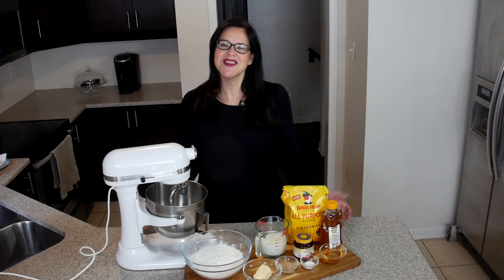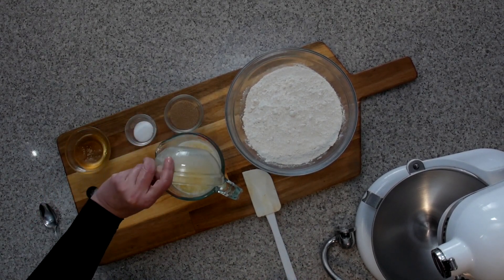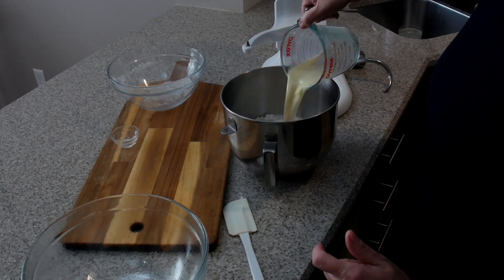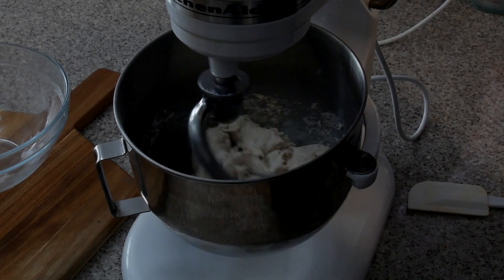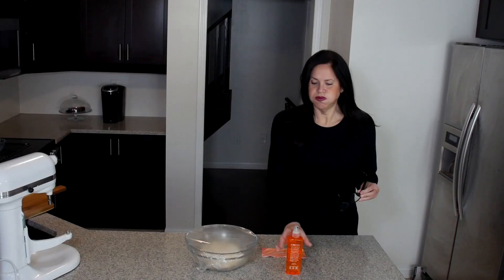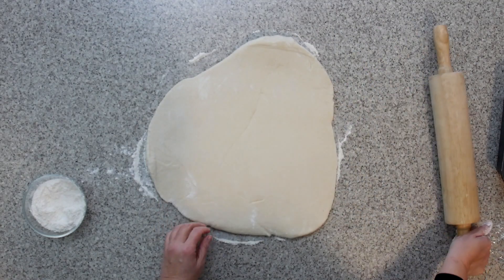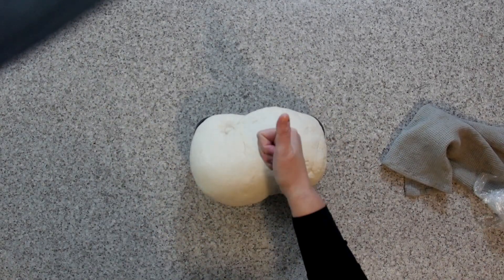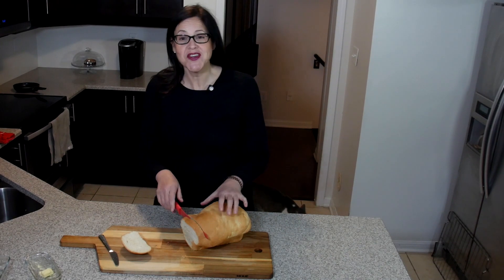Milk and Honey Bread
This week Midge show's you how to make a very simple, yet delicious Milk and Honey Bread.

Milk & Honey Bread

Ingredients
3 1/2 cups all purpose flour
¼ cup butter (melted)
1 1/4 cup milk (warmed)
3 tbsp honey
1 tsp salt
2 ½  tsp instant yeast or 3 tsp active dry yeast

Instructions
In a microwavable bowl add milk and warm until it reaches the temperature of a baby’s bath water (do not overheat!). In a separate bowl, melt butter.
Combined warmed, milk, butter, honey and yeast. Give a quick stir and let sit for 5 minutes, you want the yeast to activate.
In another mixing bowl, combine flour and salt.
Combine the 2 bowls together (wet & dry) into your mixing bowl.
Using a stand mixer with a hook attachment, mix for 5 mins. Your dough should be tacky to the touch but should not stick to your fingers or the inside of the bowl. You want a smooth elastic consistency. If your dough is too wet, add 1 tbsp flour, if your dough is too dry, add 1 tbsp milk.
Place the kneaded dough ball into a clean, well greased bowl (use cooking spray, olive oil or butter), coat the dough ball with the grease, cover with plastics wrap or a tea towel for 90 mins.
After 90 mins, you will notice that the dough has doubled in size. Give the dough 2 light punches to deflate. Put onto onto a well floured work surface. Roll your dough out with a rolling pin until the thickness is 1/4-1/2 inchs.  Starting at an edge of your dough, begin to roll, pinches the edges together. The roll must fit into your desired bread pan. If necessary, fold the roll in half and pinch the edges closed. Place into a well greased pan. Again, cover with plastics wrap or a tea towel and let rise for another 45-60 mins. It will have risen again. You'll want a little bit of a muffin top as it adds character!
Bake in the middle rack of a 350-degree oven for 30 mins. Remove when the top is nicely browned, or the internal temperature reaches 190 degrees Fahrenheit.
Remove the pan from the oven, remove the bread from the pan and allow to cool on a open surface (preferably a wire rack) before cutting into.